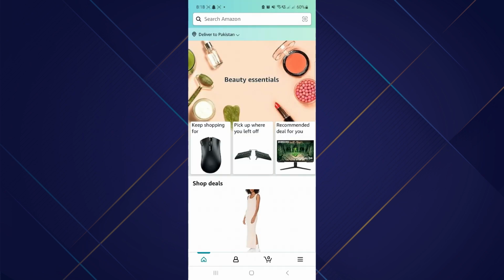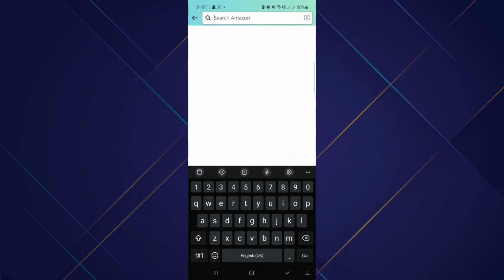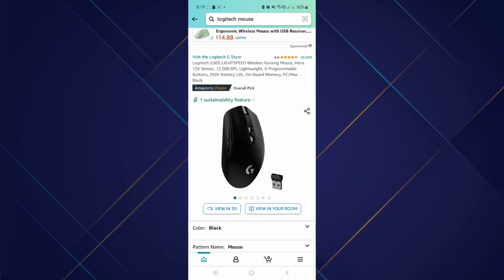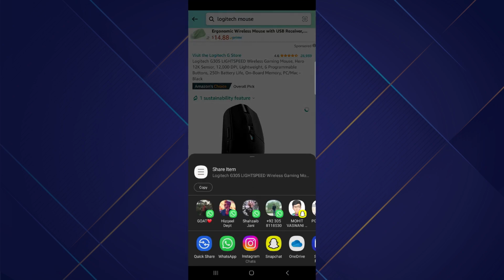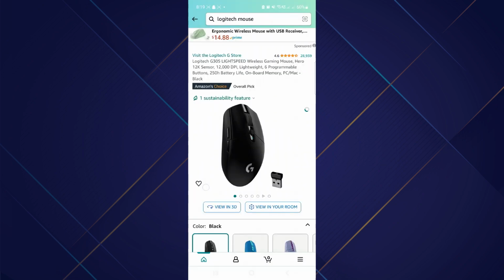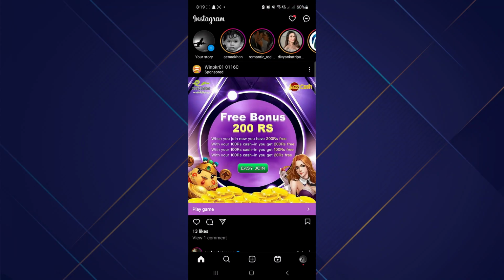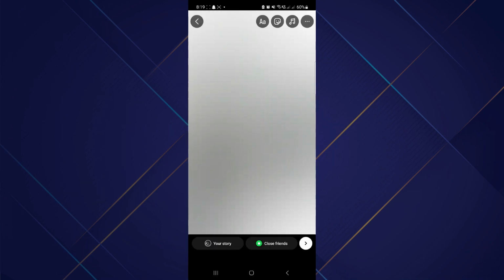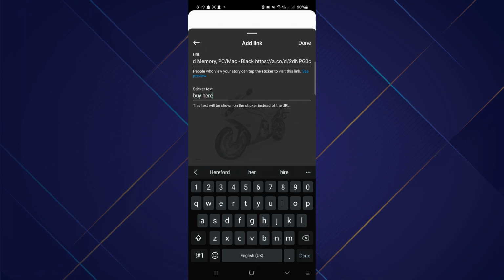How to Promote Amazon Affiliate Links on Instagram App | Full guide (2024)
How to Promote Amazon Affiliate Links on Instagram App

In this video I'll show you how to Promote Amazon Affiliate Links on Instagram App. The method is very simple and clearly described in the video. Follow all of the steps & Promote Amazon Affiliate Links on Instagram App